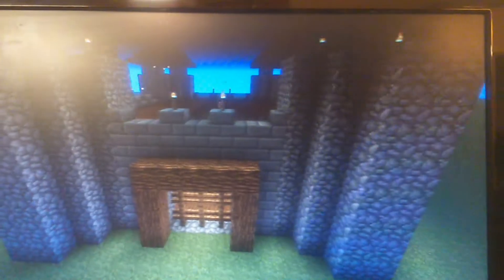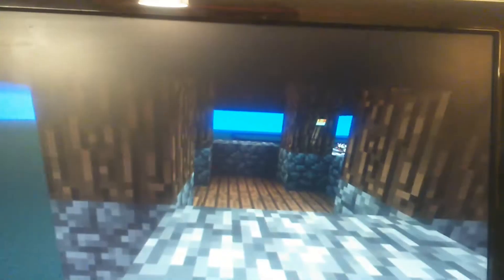Build Off ep 1 w/ conkerspud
Vote down in the comments f for who you think should win